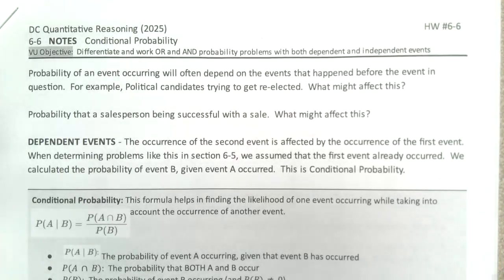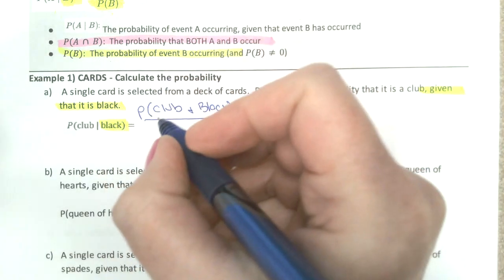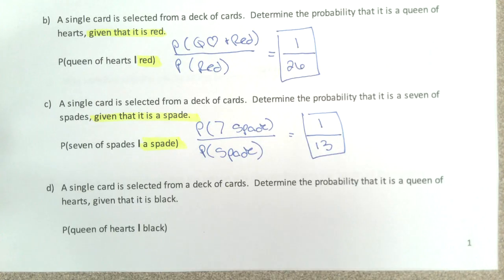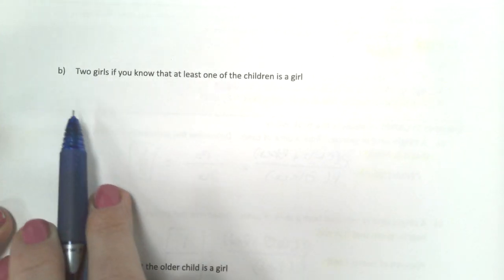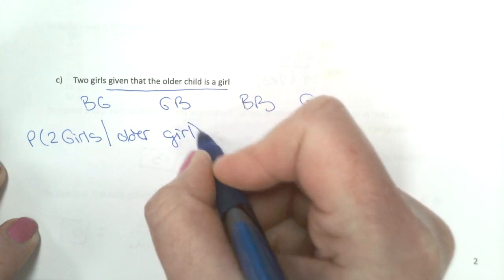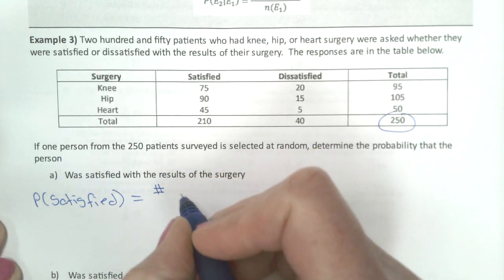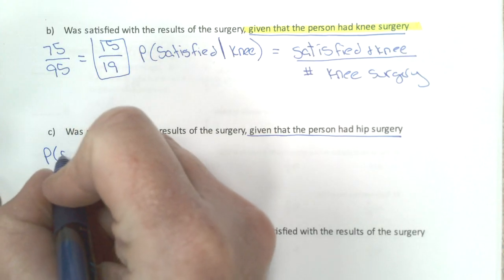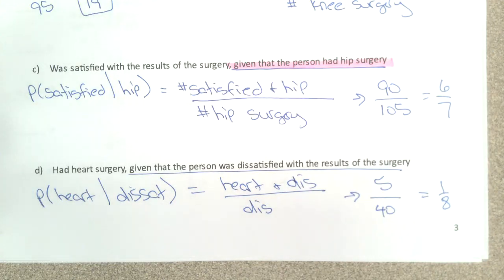6-6 Conditional Probability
1. Calculate conditional probability from word problems - used card scenarios and children and a 2-way table.